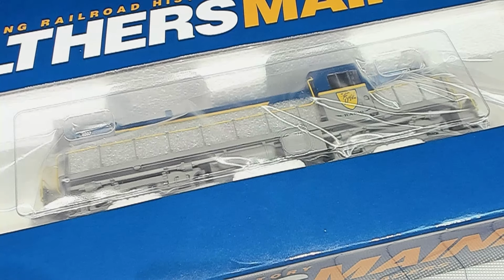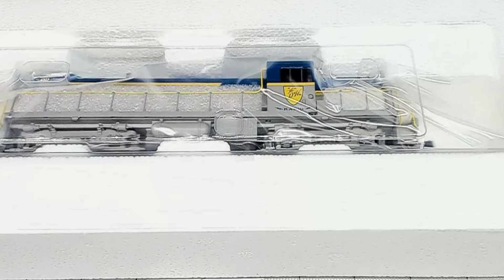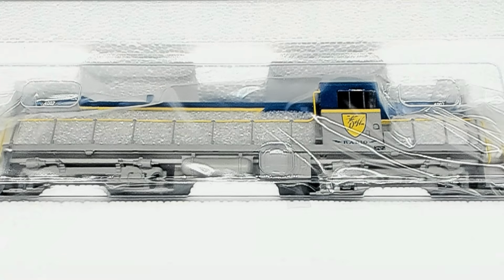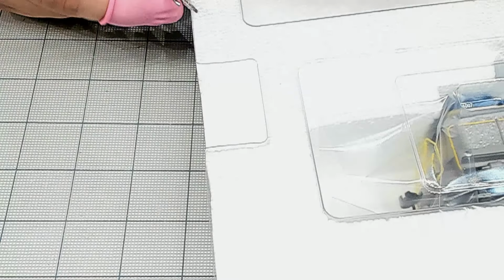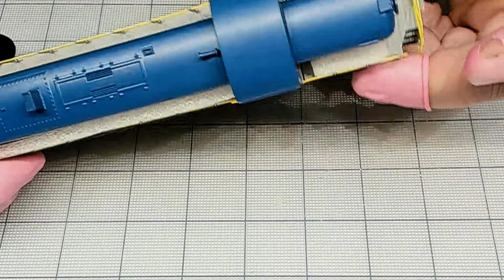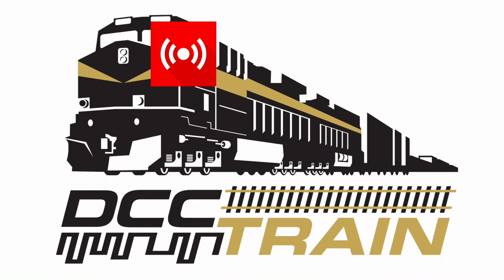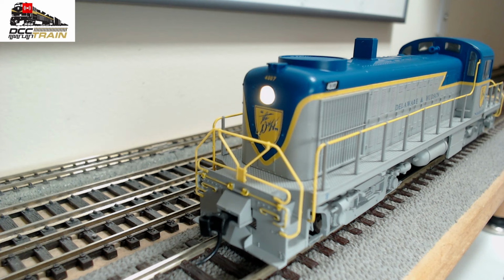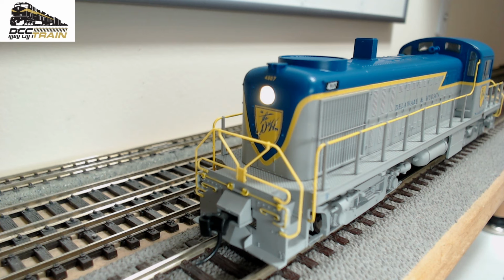HO Walthers RS 2 unboxing DCC Sound